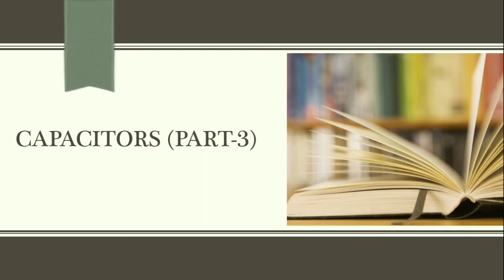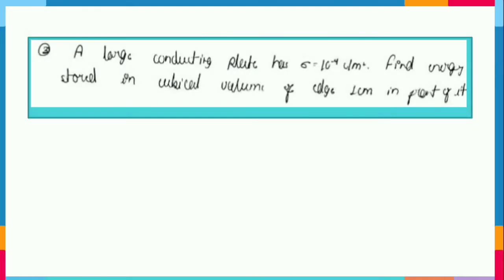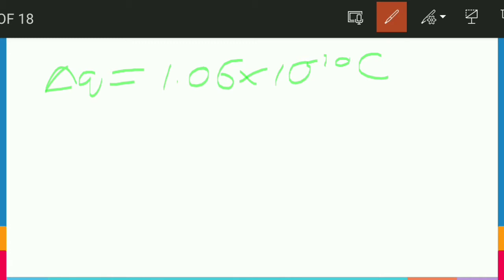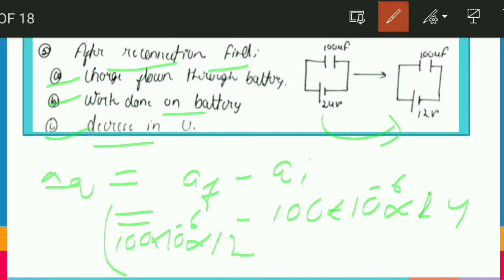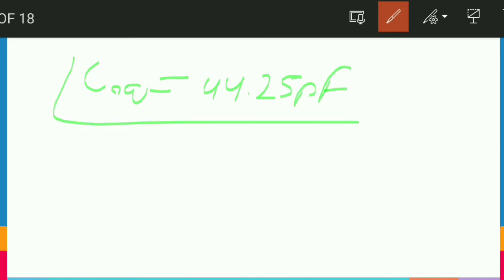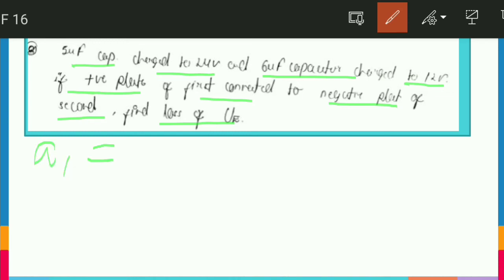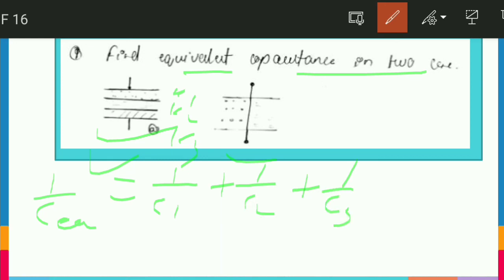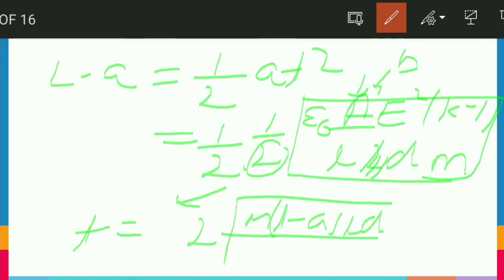Important Questions of Capacitors Part-3| For JEE and NEET| HC VERMA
Important Questions of Capacitors have been covered in this lecture, some more points are as follows:
1- Important Questions of Capacitors for JEE Mains and NEET,
2-Important questions of Capacitors for WBJEE COMEDK AND MHTCET,
3- Important Questions of Capacitors from HC VERMA,
4- One Shot Revision of Capacitors for JEE and NEET,
5- Quick Revision of Capacitors via Questions
6- Capacitors ke important questions Jee Main aur Neet ke liye